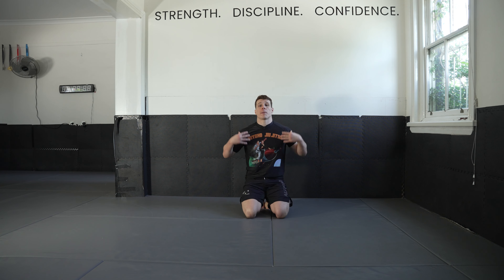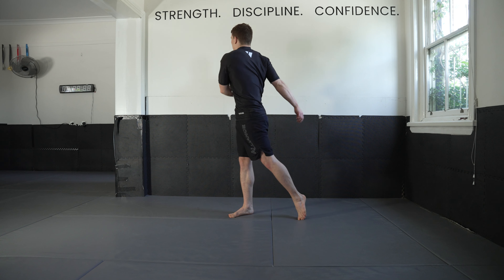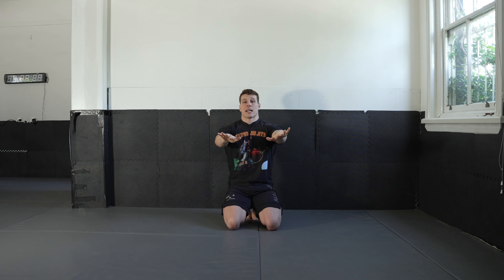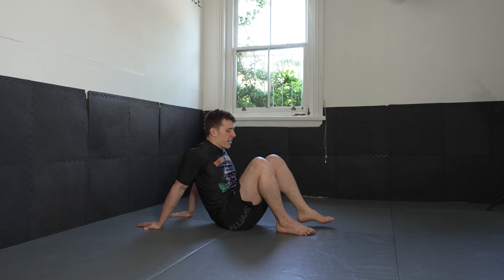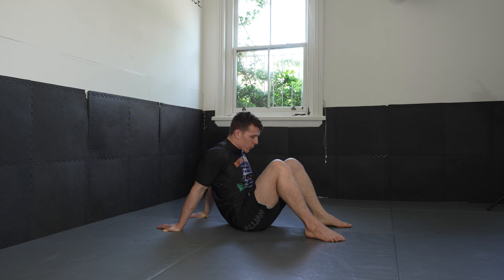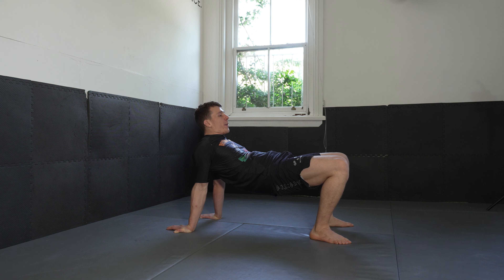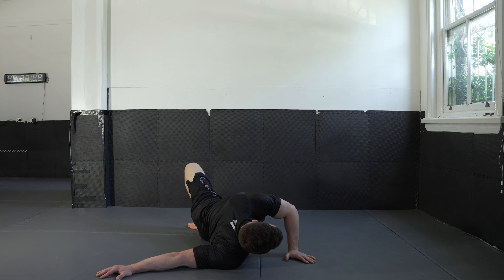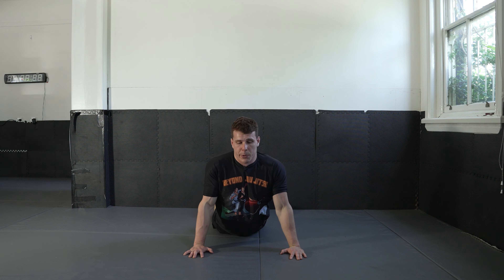30 Day Jiujitsu Mobility Challenge | Day 2 - Shoulder Fix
Welcome to the 30 Day Jiujitsu Mobility challenge! This is Day 2 and it's focused around improving your shoulder mobility.

The movements we cover today are:
💪🏽 Shoulder Spin-Up
💪🏽 Wrist Prep
💪🏽 Table Top Bridge
💪🏽 Scorpion Stretch

Timestamps:
0:00 Intro
0:27 Shoulder Spin-Up
2:35 Wrist Prep
3:35 Table Top Bridge
7:41 Scorpion Stretch